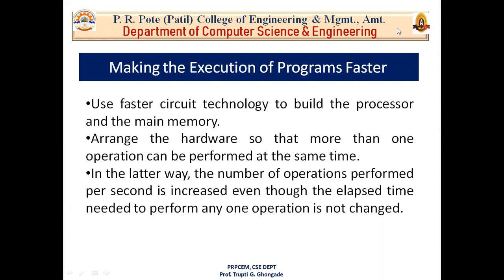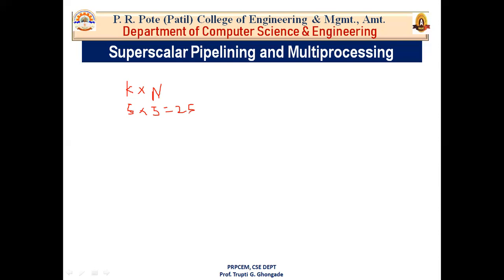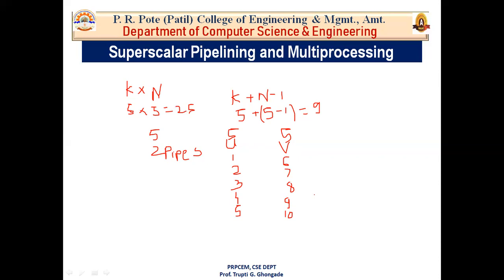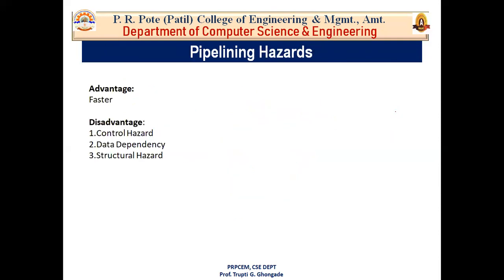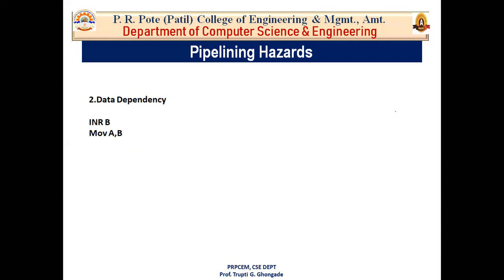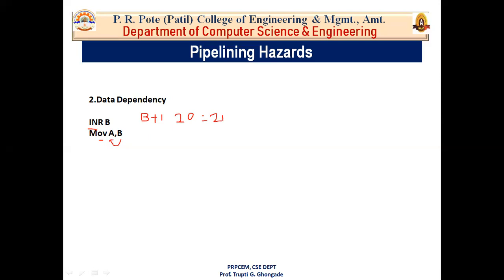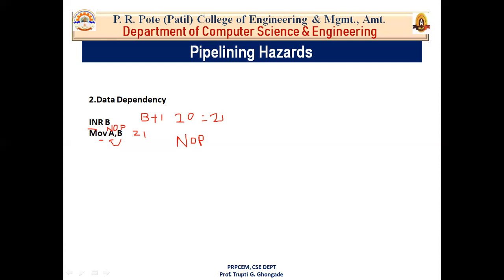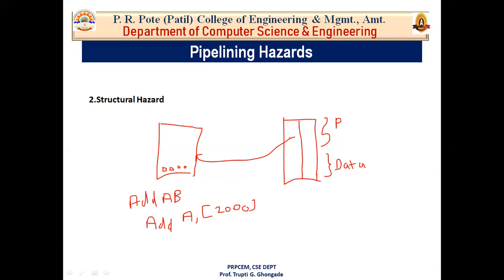CAO | U6L2 | Superscaling | Pipelining Hazards